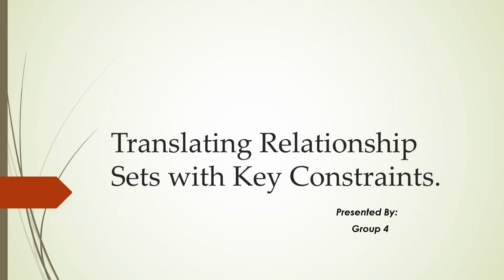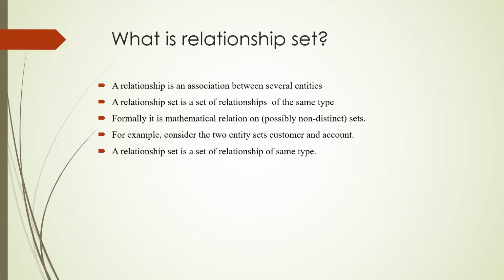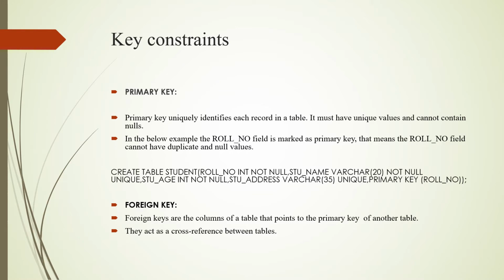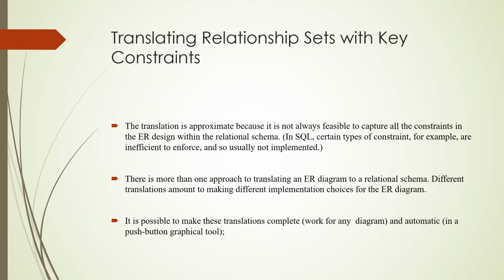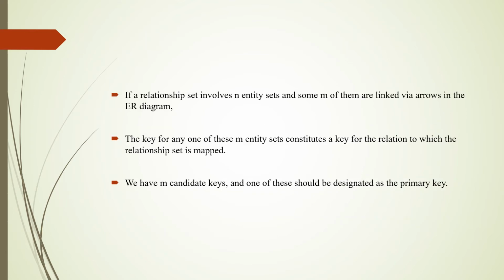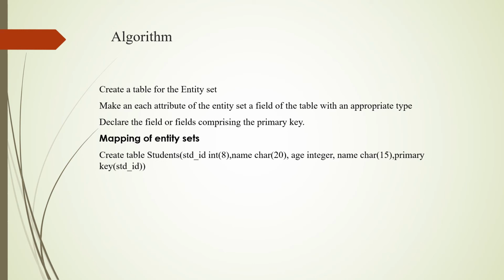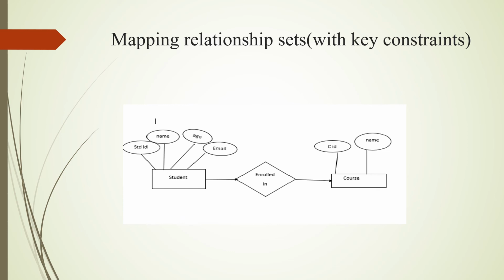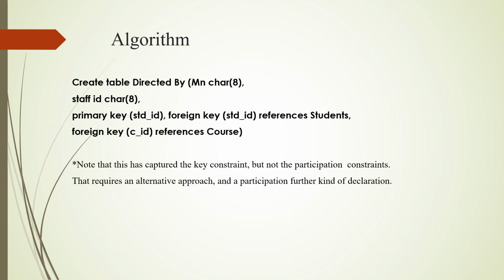Translating Relationship Sets with Key Constraints